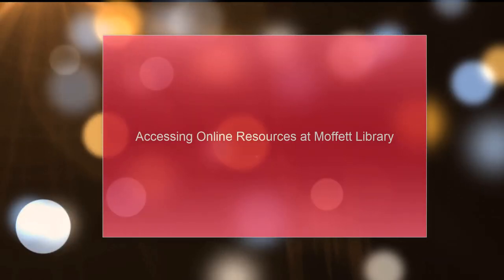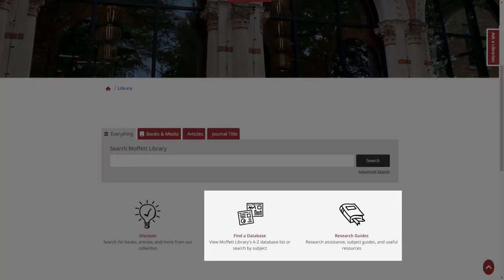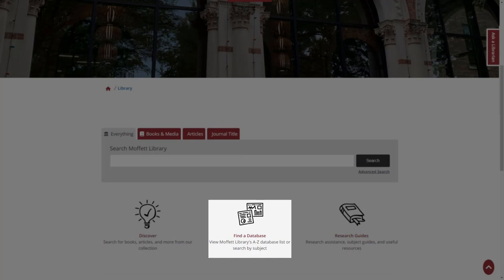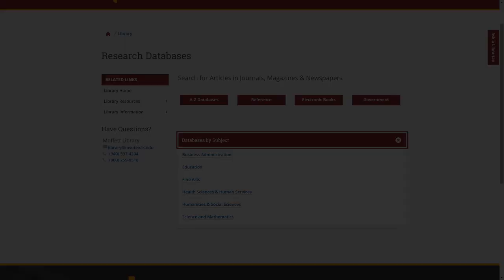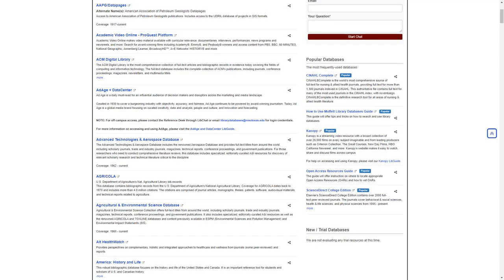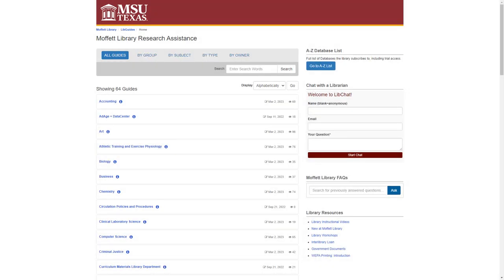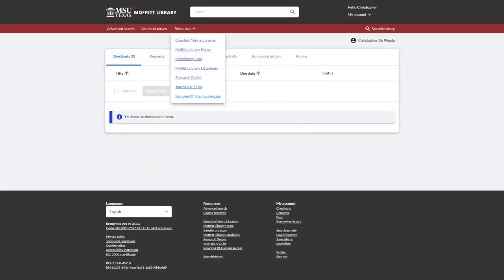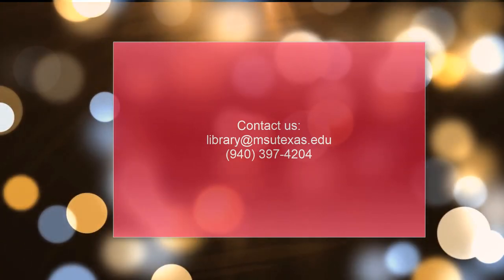Accessing online resources at the Moffett Library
In this instructional video, we will cover the ways in which you can access our online library materials.

Please note: the website is now visually different from the recording of this video. The video will be updated as soon as possible to reflect changes. Thank you for your patience.